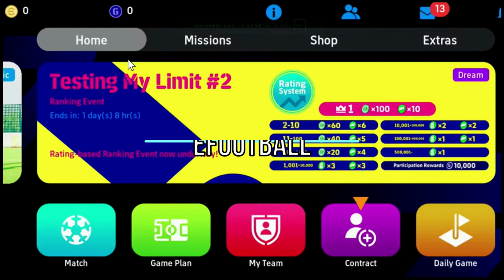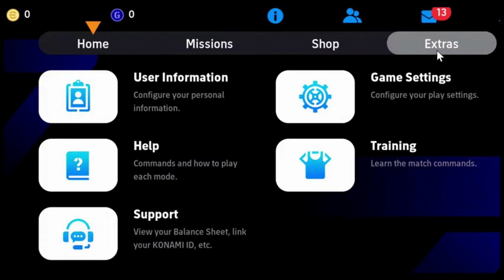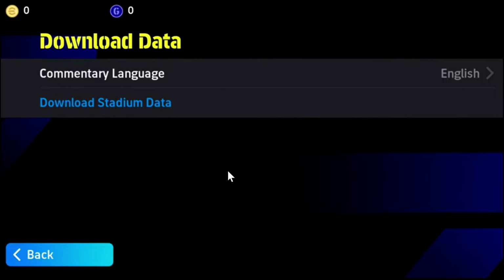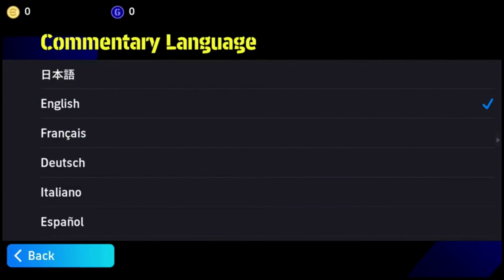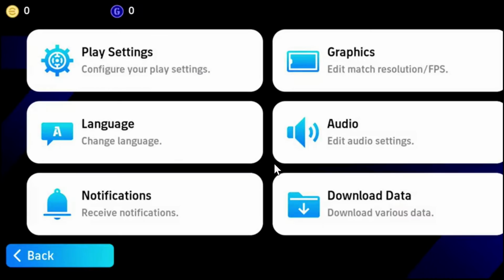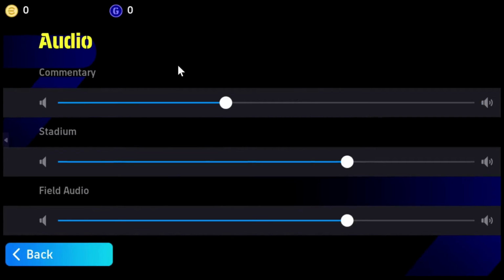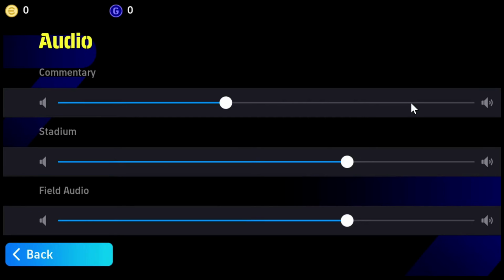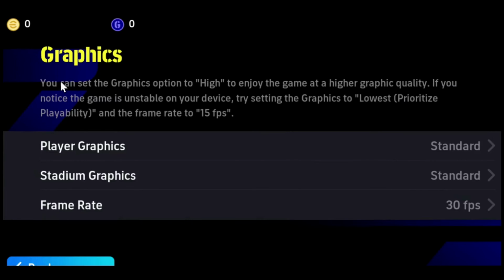Fix efootball | How To Fix efootball Commentary Not Working *QUICK FIX*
Having issues with eFootball commentary not working? In this quick fix video, we’ll show you how to resolve the problem and get your commentary back in action. Follow these simple steps for a fast and effective solution!